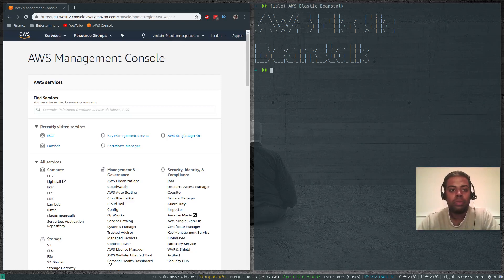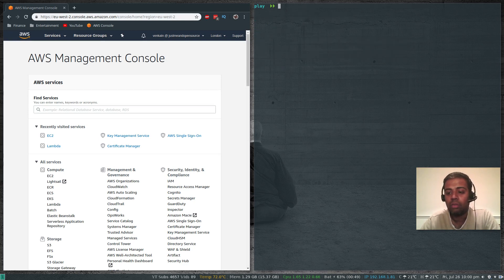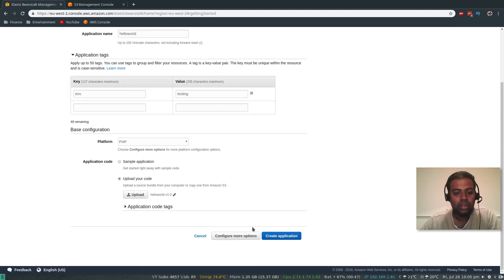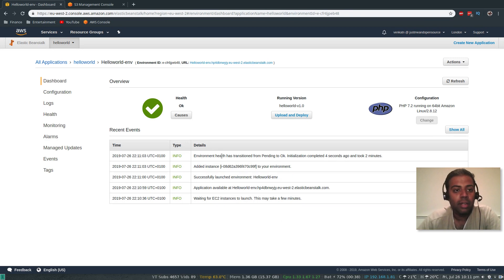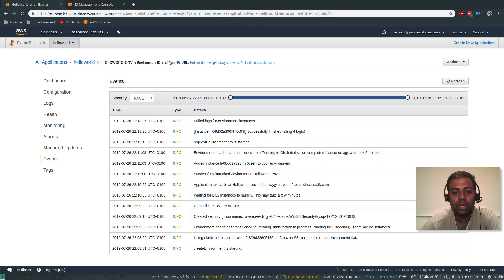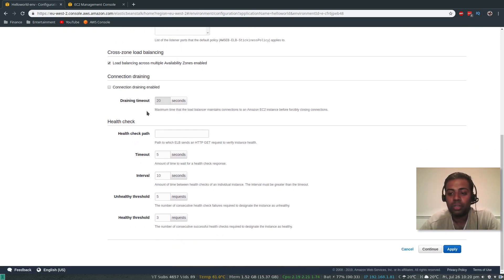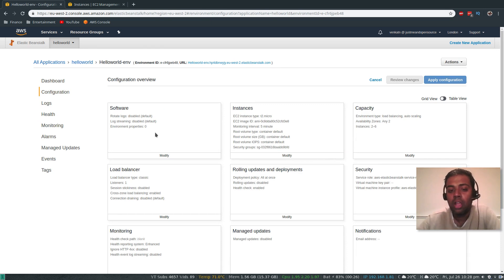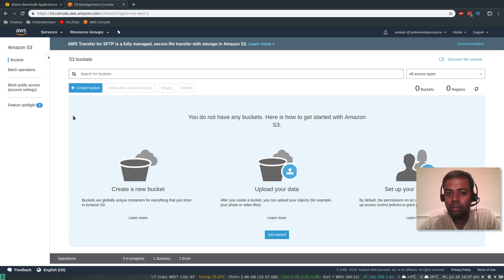[ AWS 10 ] Elastic Beanstalk | Deploying your first application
In this video, I will show you how to launch an Elastic Beanstalk environment and run your application in AWS. You don't have to worry about configuring the underlying infrastructure your application needs. You can just concentrate on your application code and Beanstalk will take care of provisioning the resources.
You also get control of fine tuning the resorces that will be deployed. You can choose the instance type, load balancing, availability zones, database if you want.

Elastic Beanstalk Getting started documentation

AWS Elastic Beanstalk is an easy-to-use service for deploying and scaling web applications and services developed with Java, .NET, PHP, Node.js, Python, Ruby, Go, and Docker on familiar servers such as Apache, Nginx, Passenger, and IIS.

You can simply upload your code and Elastic Beanstalk automatically handles the deployment, from capacity provisioning, load balancing, auto-scaling to application health monitoring. At the same time, you retain full control over the AWS resources powering your application and can access the underlying resources at any time.

There is no additional charge for Elastic Beanstalk - you pay only for the AWS resources needed to store and run your applications.